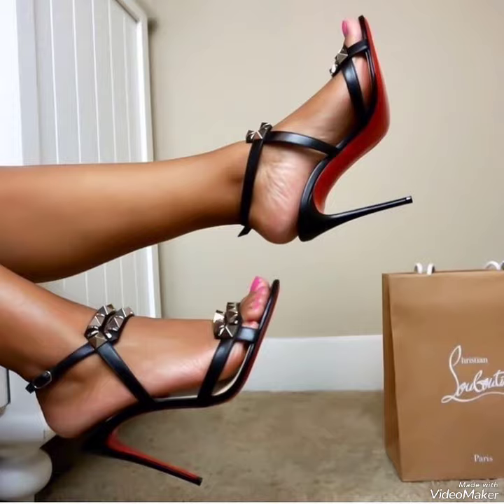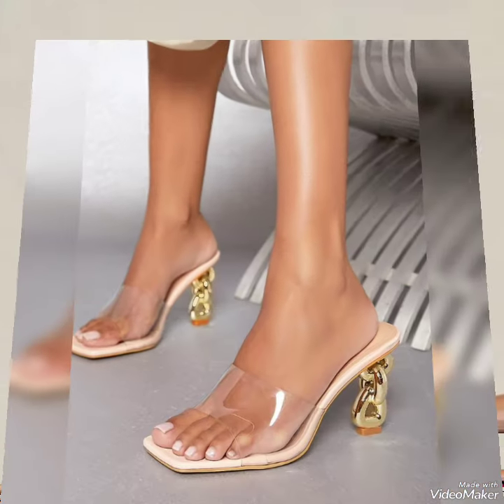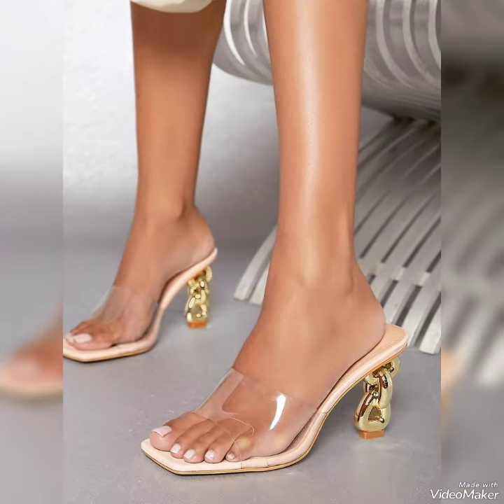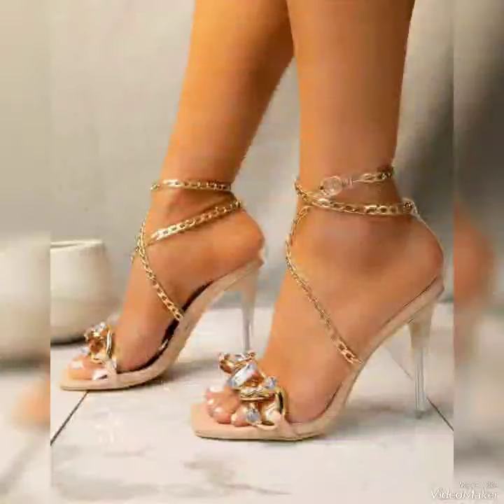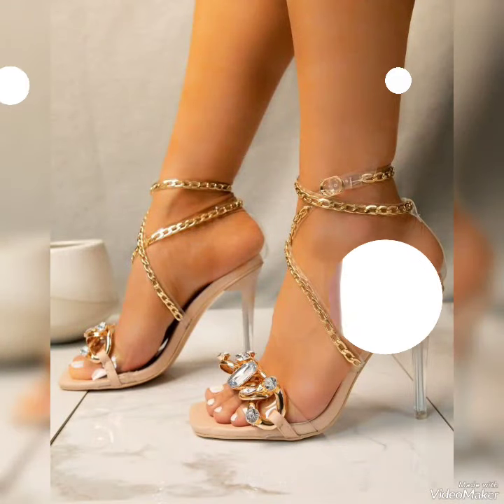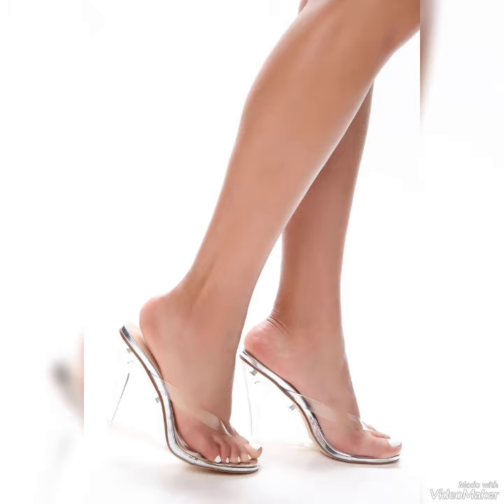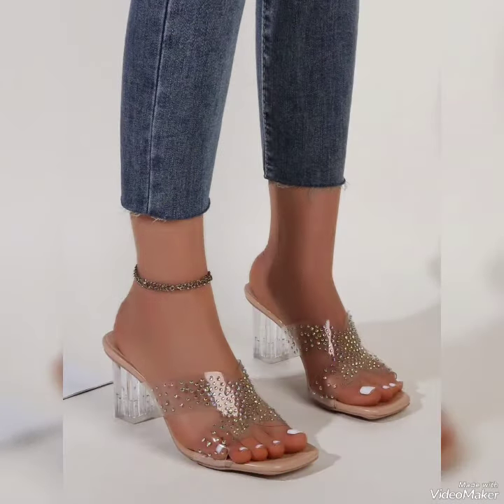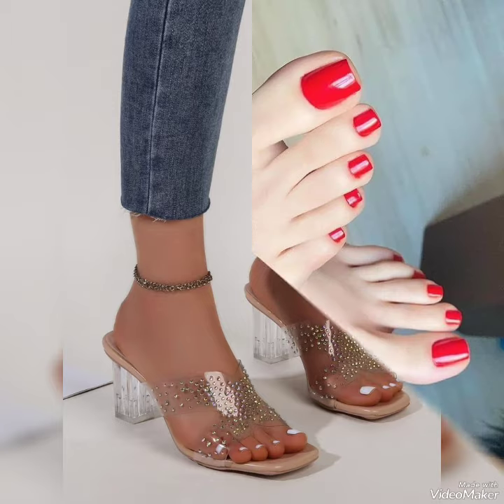Bold and basic nail art trends to follow up with great looks this summer 2023